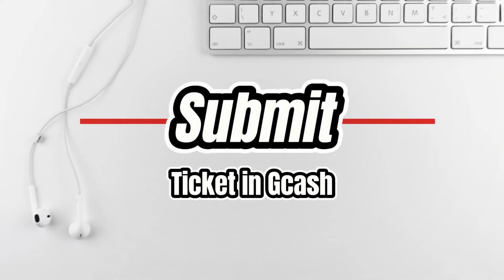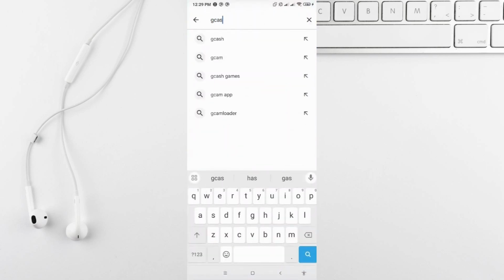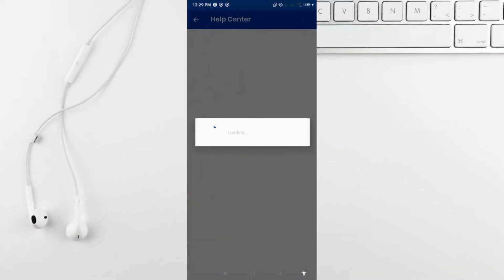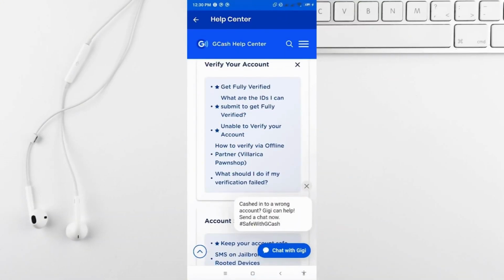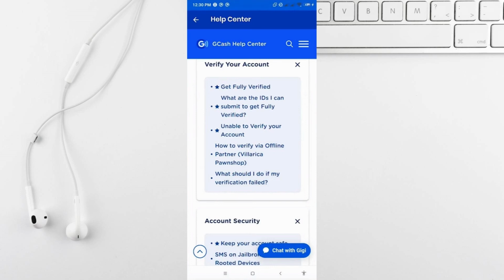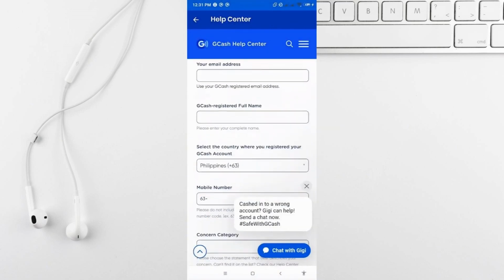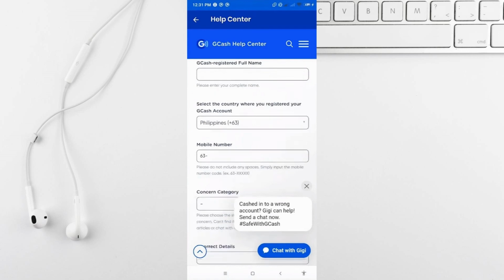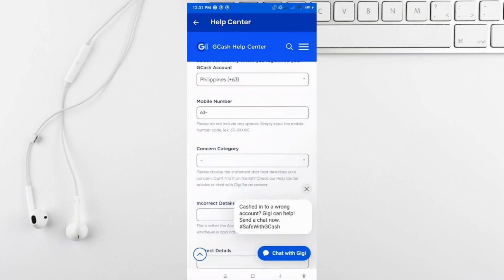How To EASILY Submit Ticket in GCash (FULL GUIDE)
Need help with an issue on GCash? 😫 In this full guide, learn the easiest way to submit a support ticket in the GCash app to get your problem resolved quickly. Follow these step-by-step instructions to contact GCash support and receive assistance fast! 🚀